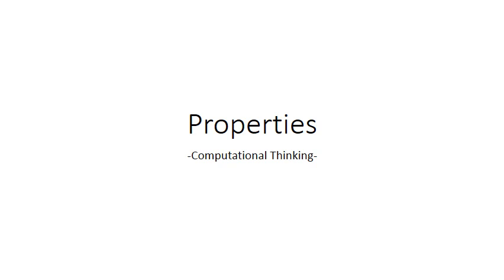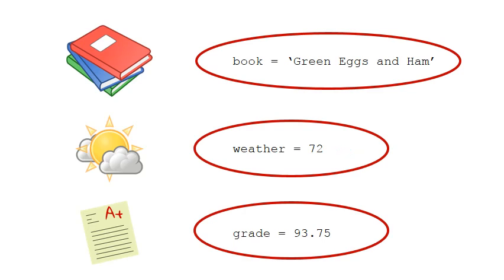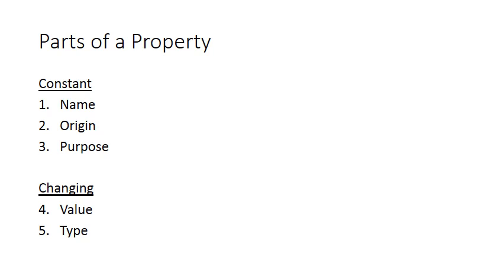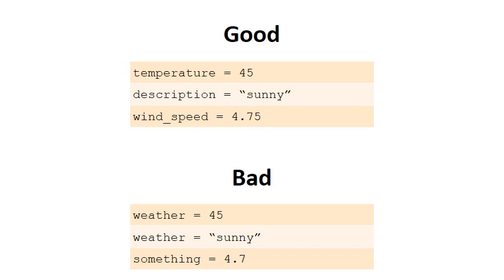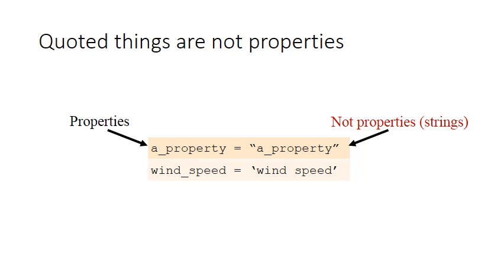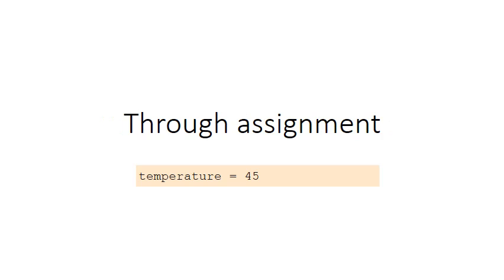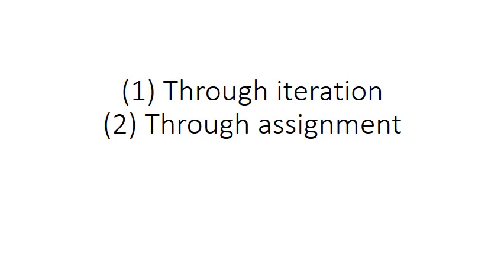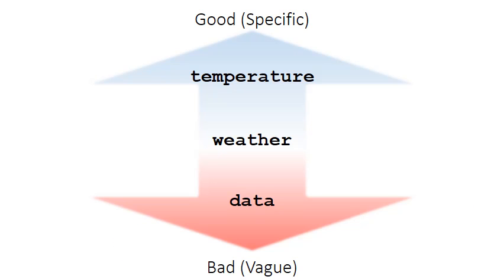Computational Thinking - Properties in Python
An instructional video on properties (variables) in python. This is meant for instructional design purposes and does not represent the final, summative version of the work.